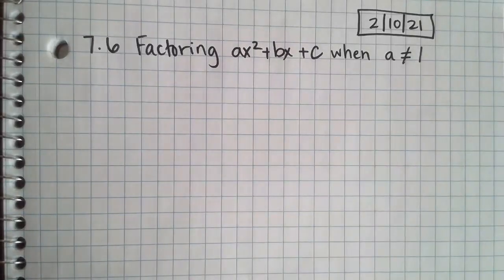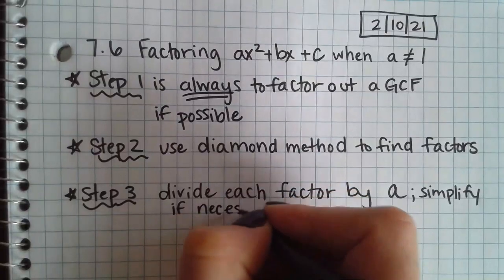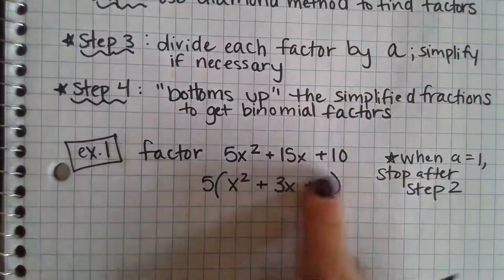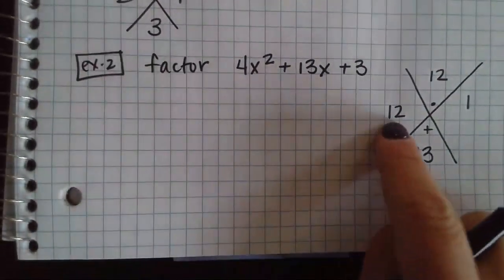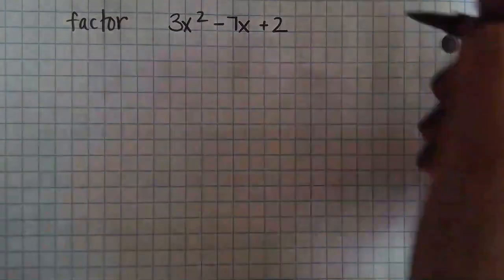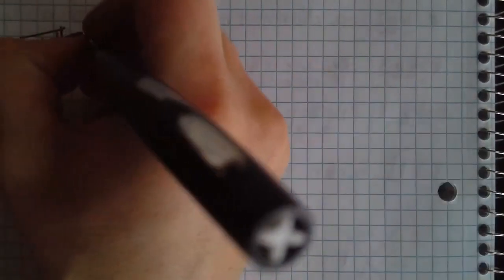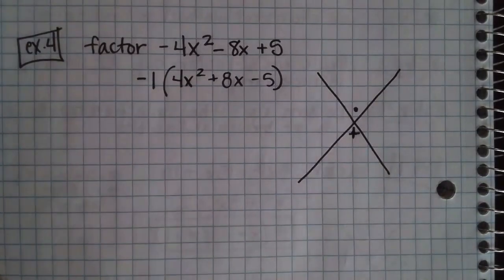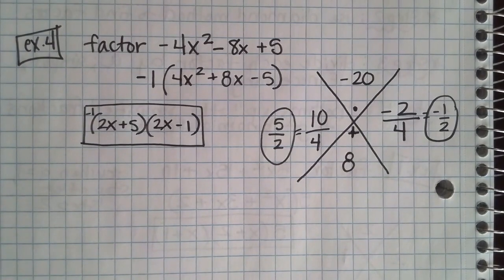Algebra 1 7.6 Factoring when a is not 1